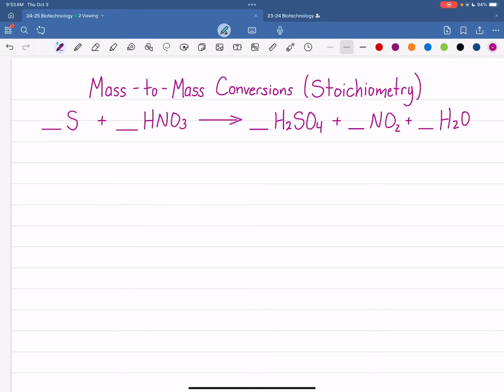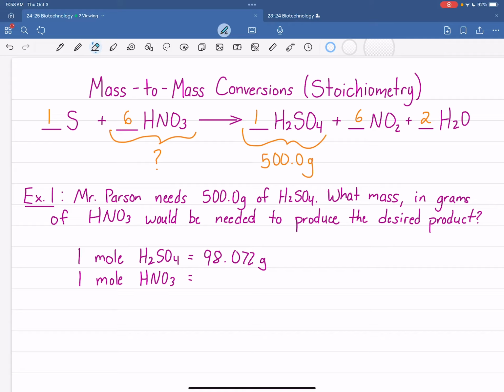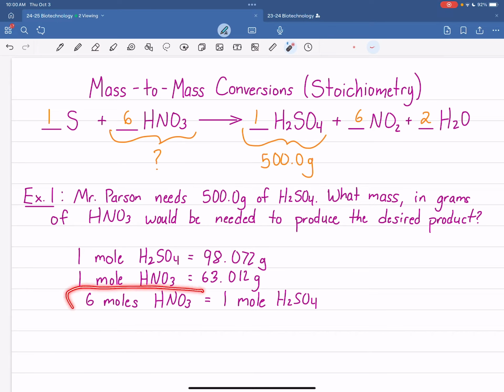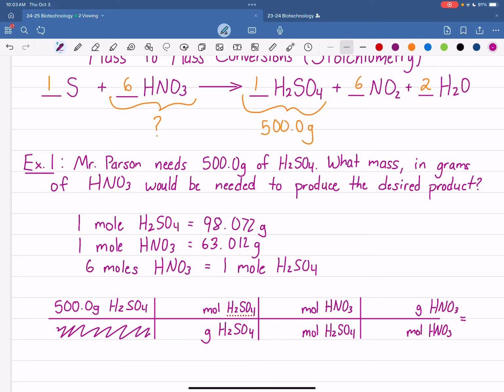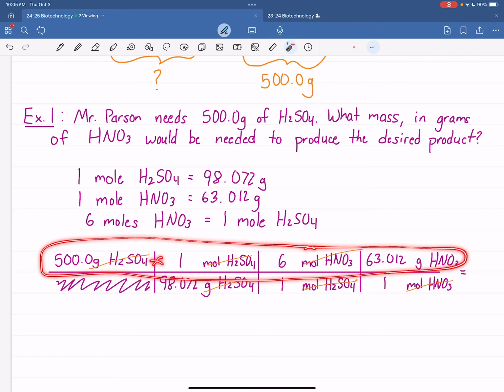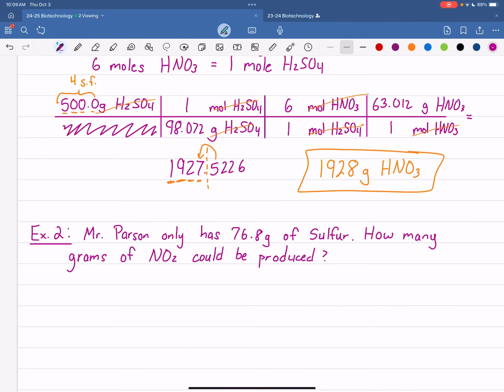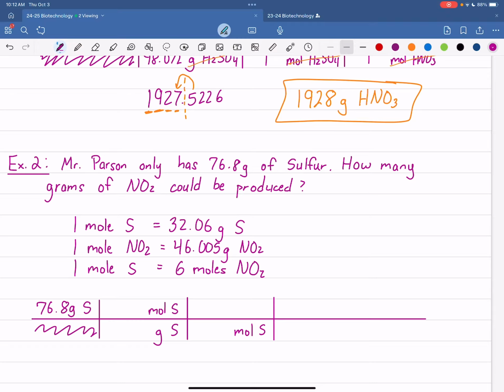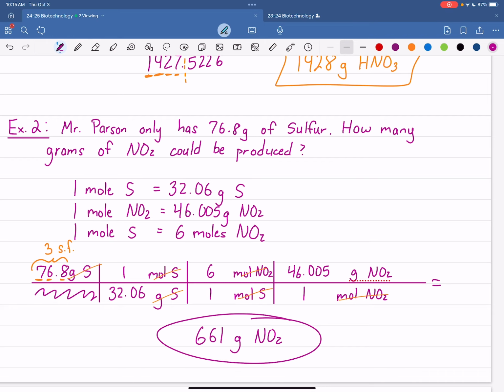Mass to Mass Conversions (Stoichiometry)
Hey there Biotech students!

This video will guide you through mass-to-mass conversions - which in most chemistry classes is typically called stoichiometry. This concept is extremely powerful because it allows a scientist to predict the behavior of a chemical reaction before they even do it. This video will show two examples of how to perform this type of calculation.

Feel free to pause the video regularly as you take notes. Call Mr. Jordan or Mr. Parson over if you have any additional questions.